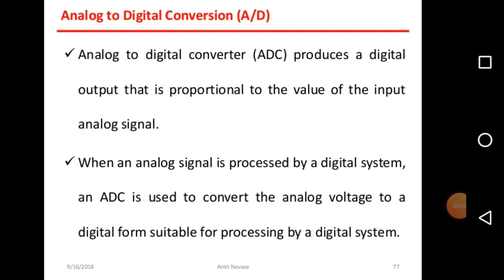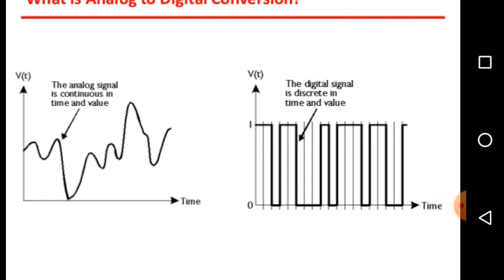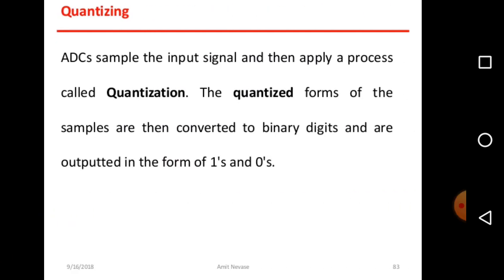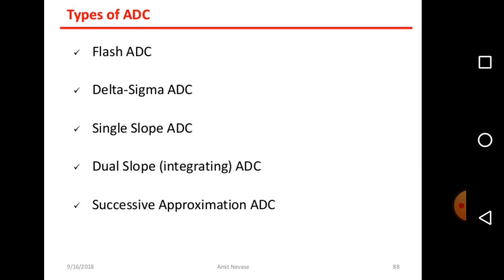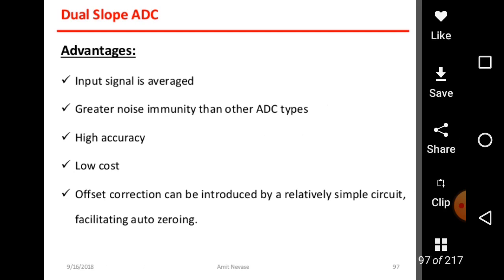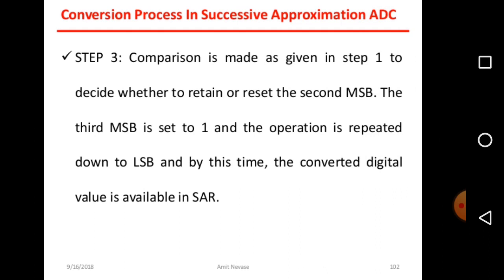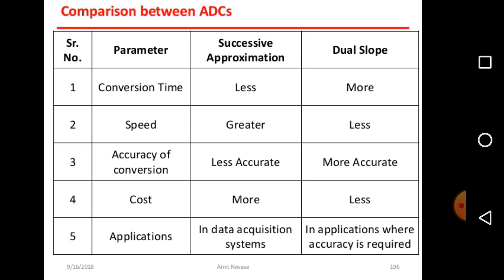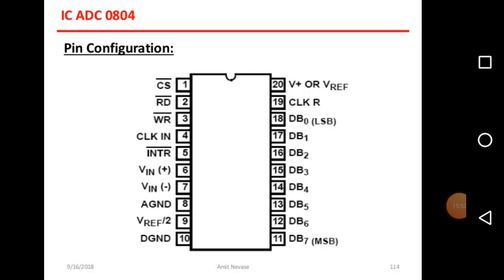IV EIC A to D conversation